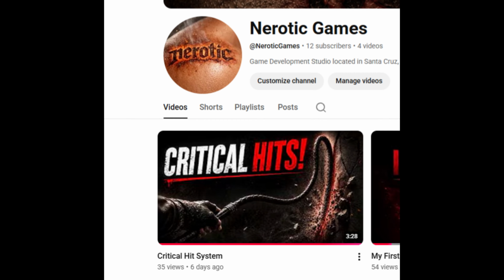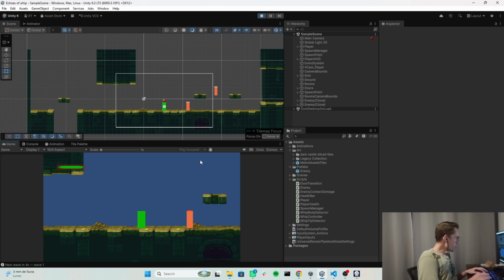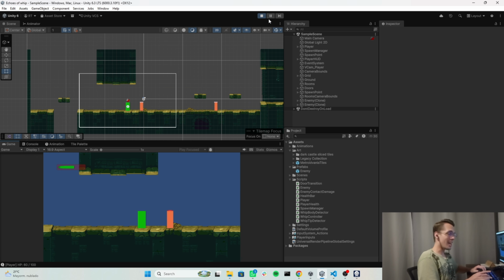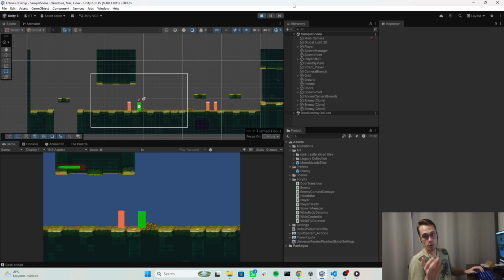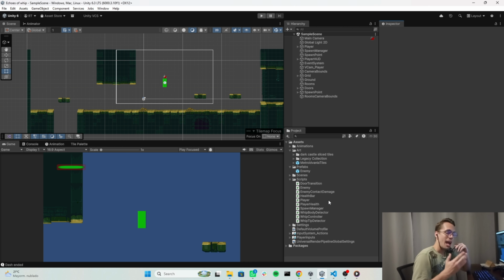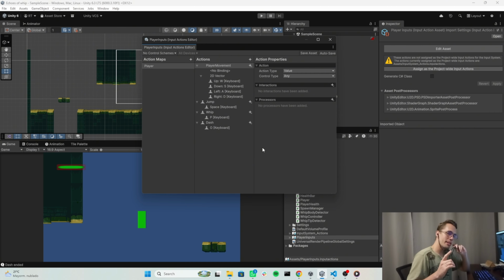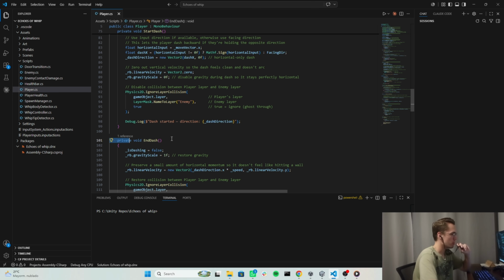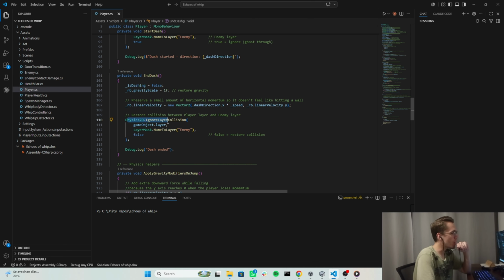How to Dash - Indie Game Mechanic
Here's how I added a dash mechanic to support a combat system built around spacing and positioning in my indie game.